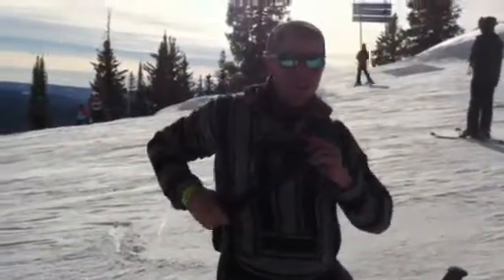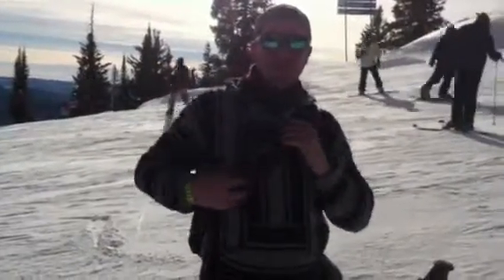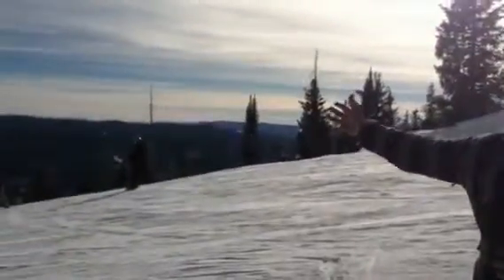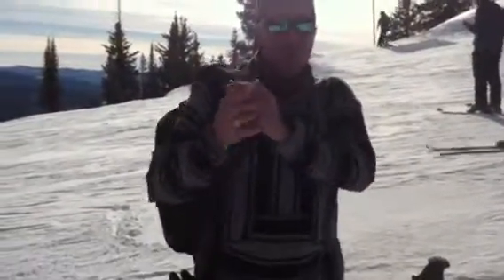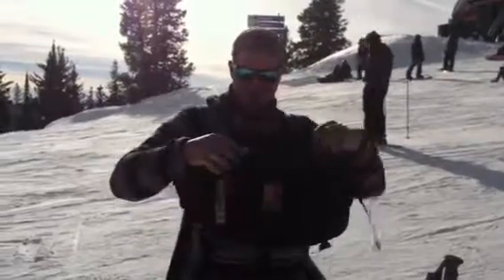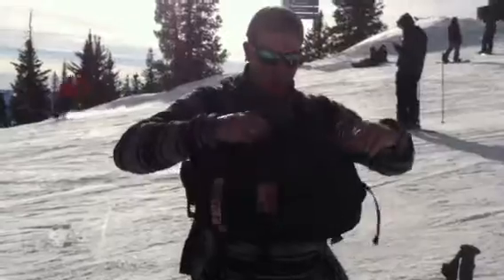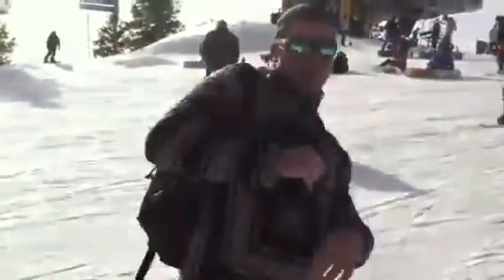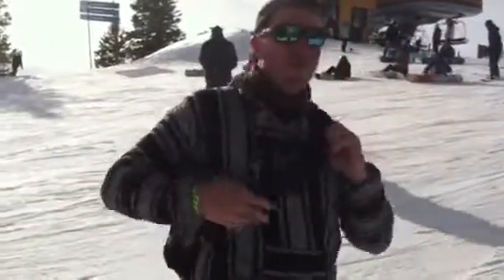5.11 tactical Rush MOAB10 used for skiing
Utilizing 5.11 tactical Rush MOAB10 for skiing pack